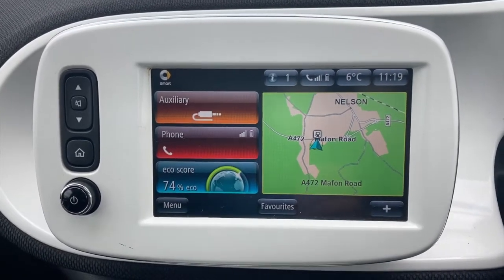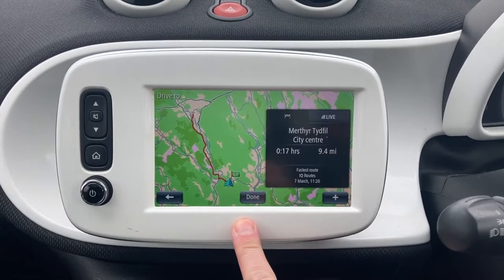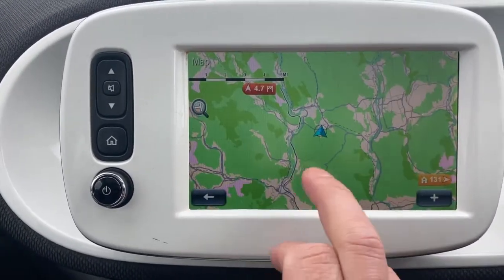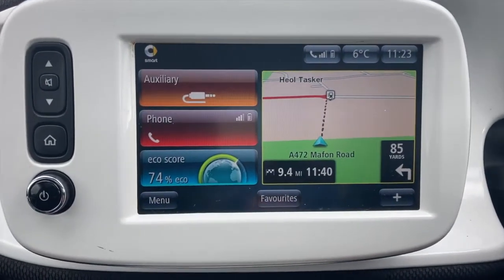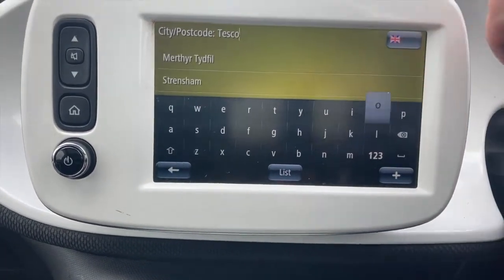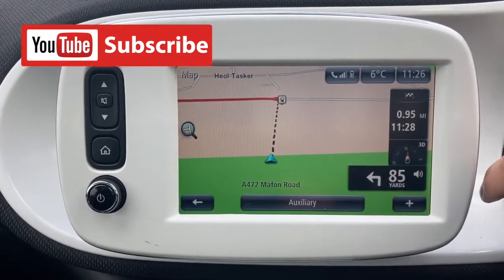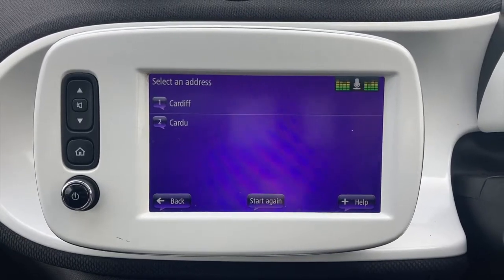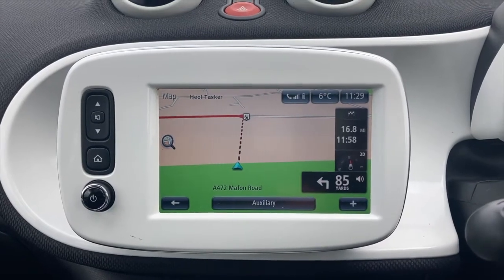How To Use The Smart Car SAT Nav (453)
I had been asked by a subscriber if I could do a simple video on how to use the Smart Media "Sat Nav" feature. The Feature is a little old and has some "clunkiness" to it but, if you are patient and use it (it learns your voice the more you use it so becomes better at understanding you in the long run) often it will deliver you a Navigation solution relatively efficiently.

When I first picked up the Car, I found the SatNav to be not very intuitive and even the most simple of tasks like inputting an address or cancelling a route almost impossible. So, This should at least get you up and running with your inbuilt Sat Nav relatively quickly.